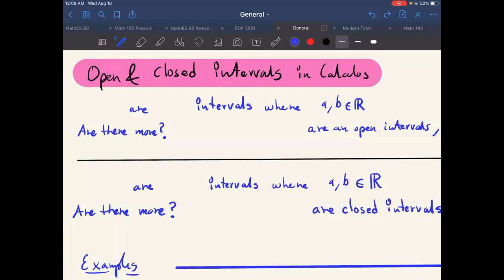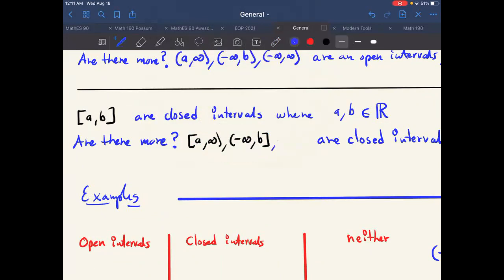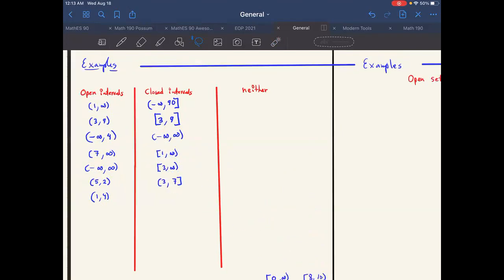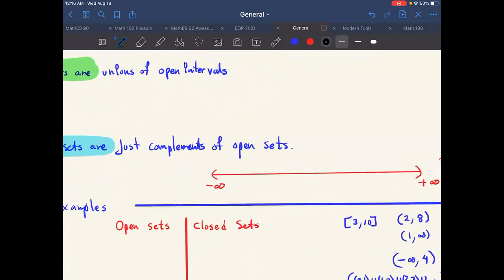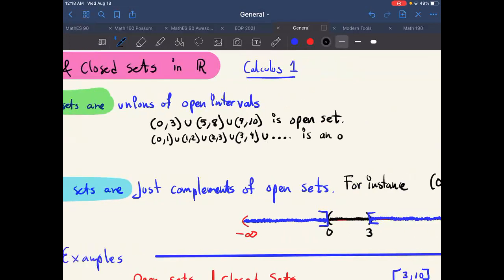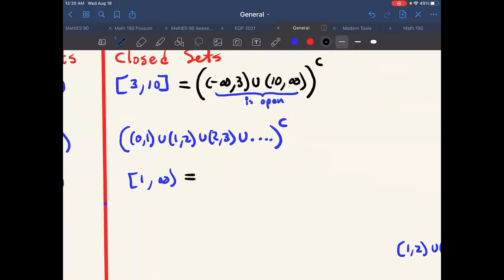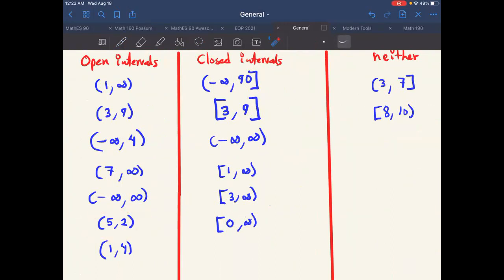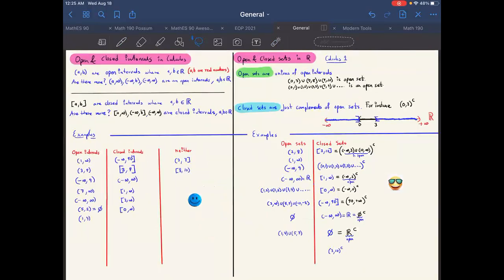Definition and examples of open and closed sets for Calculus 1 students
First we discuss open and closed intervals providing several examples and then we go to the generalization of open and closed sets. We also provide examples. We summarize with a little chart.